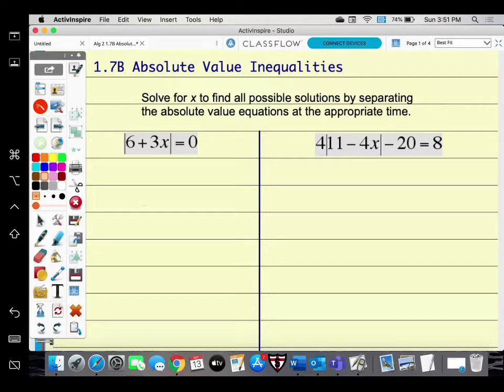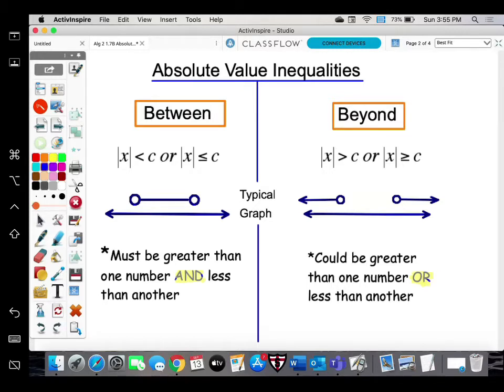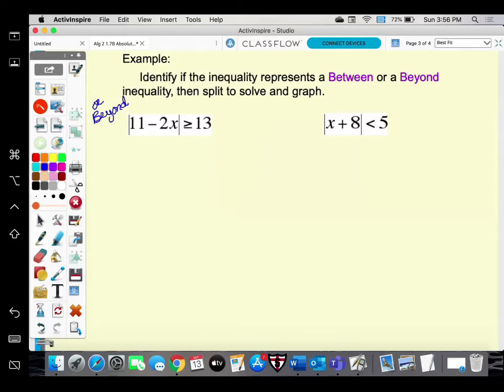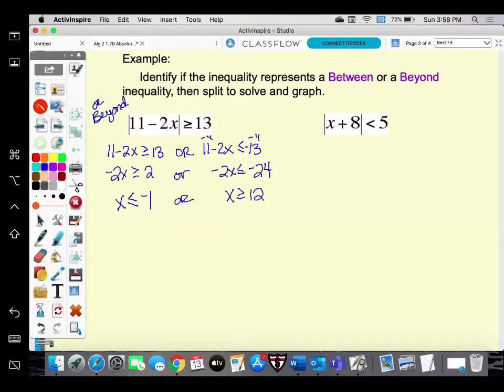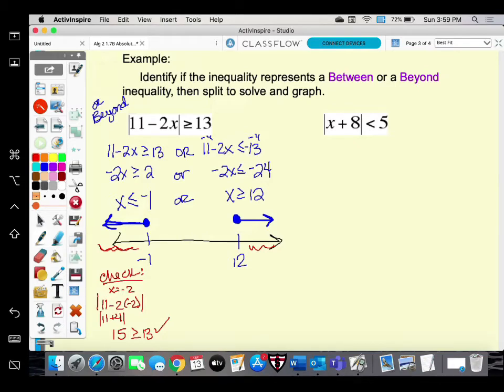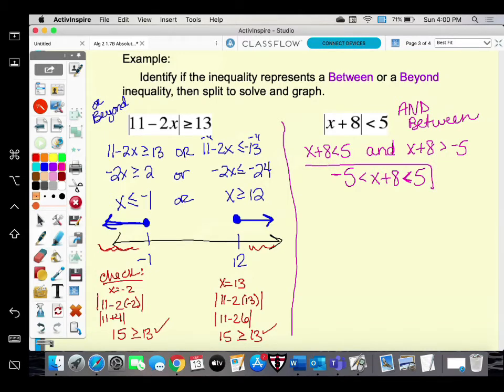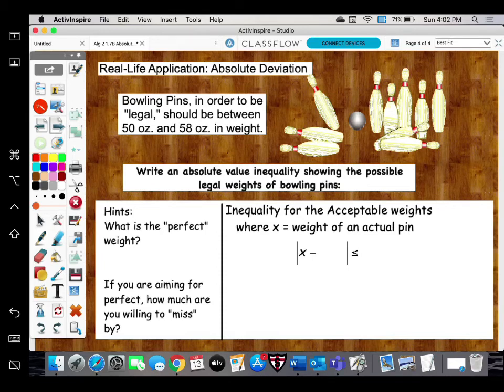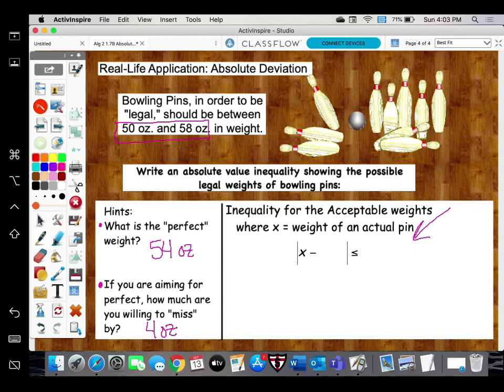1.7B Absolute Value Inequalities (Alg 2)